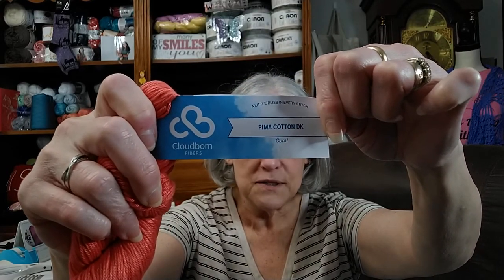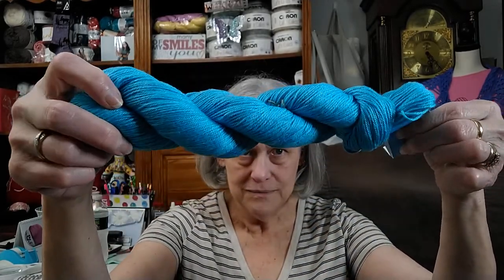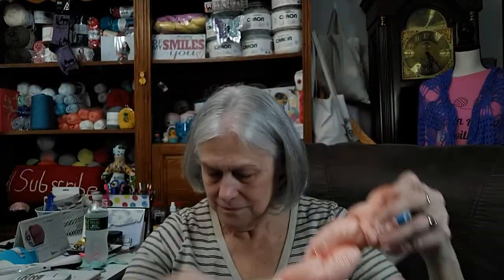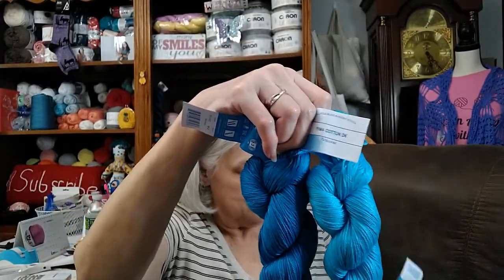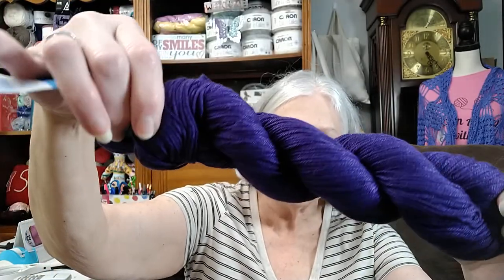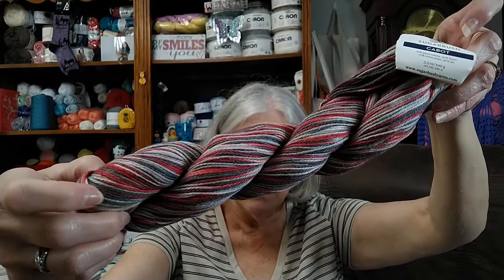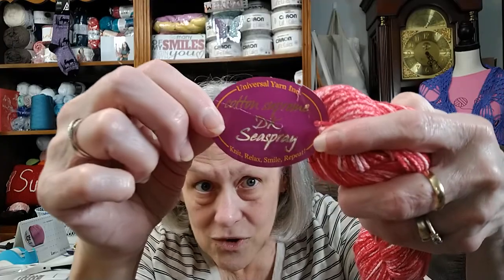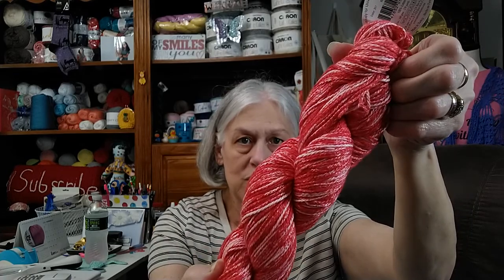Chat #167 Yarn Yarn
I have new yarn and I think it's beautiful!! Grab you a drink and sit a bit then I'll show all my new yarn to everyone!

Yarn today come from

Share my video if you can.

Please come check me out on Facebook, Instagram and Twitter!!

My moderator for this group is Bridget and her channel is Bridget Queen Crochet and Knit

Address:
Karen McCaghren
855 Lovvorn Mill Rd